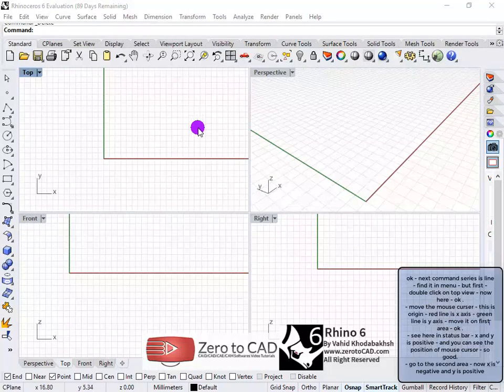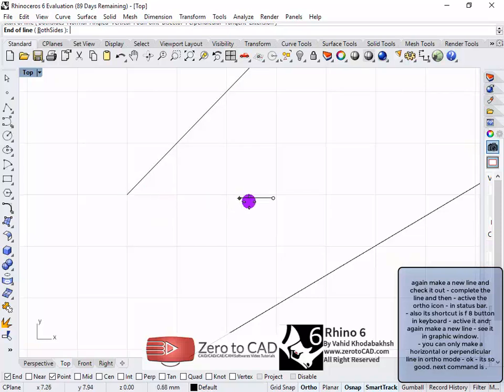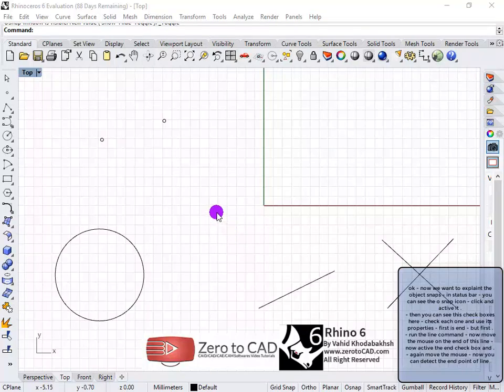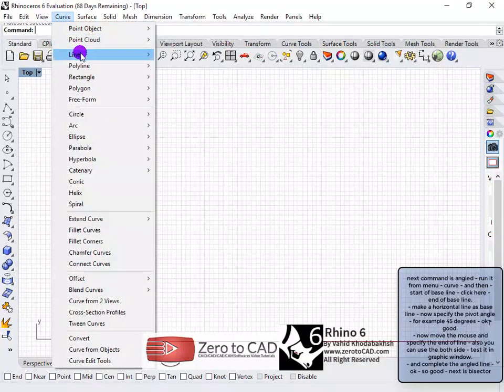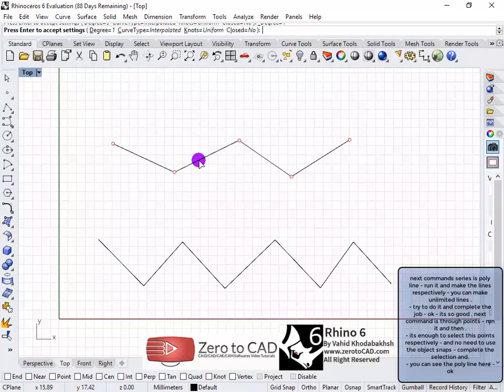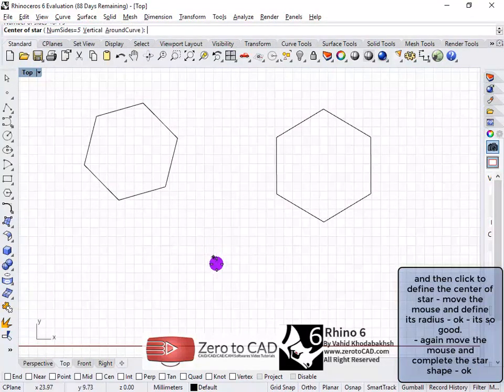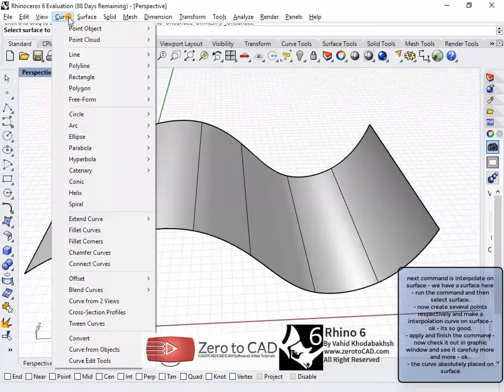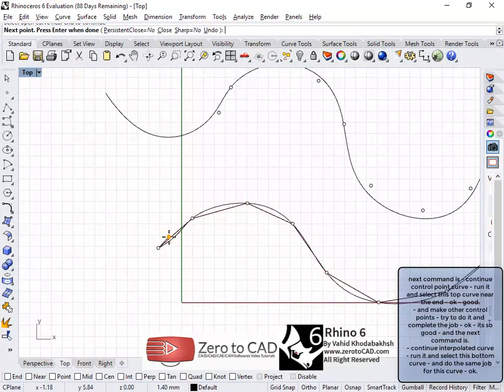LESSON 03 : LINE in Rhino3d